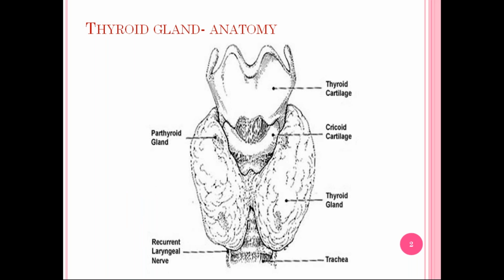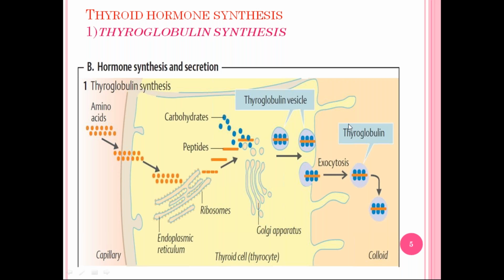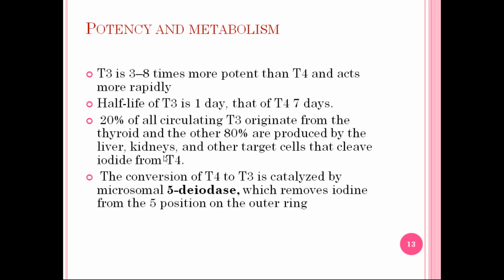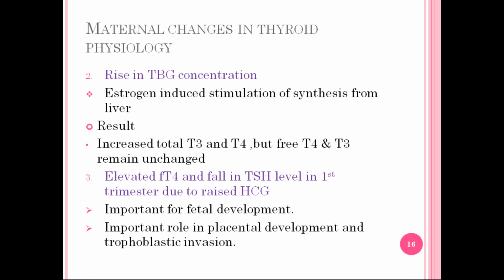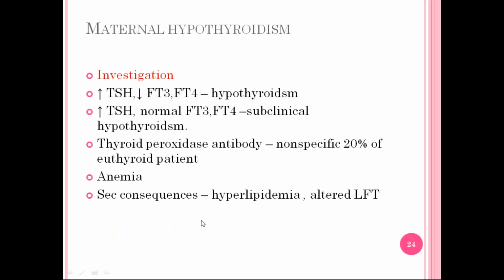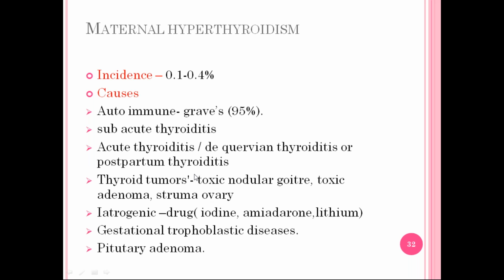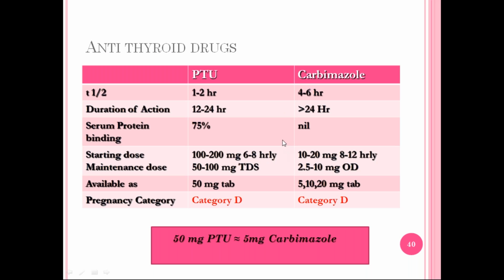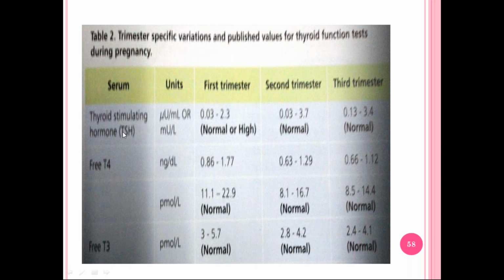A Class On Thyroid Disorders In Pregnancy By Dr SriLakshmi,Dept Of OBGY